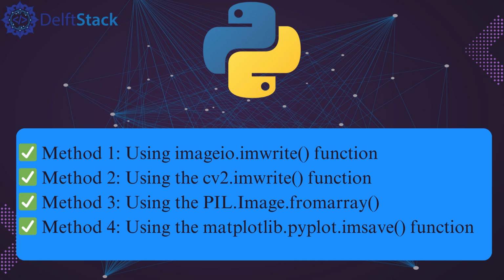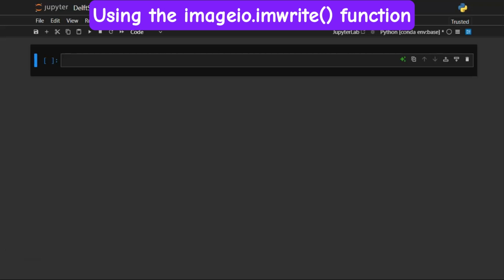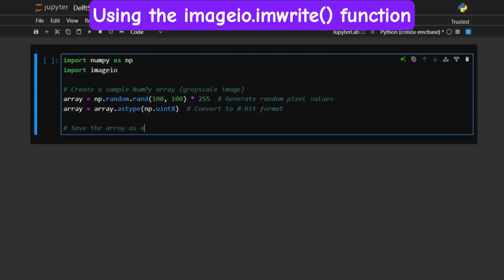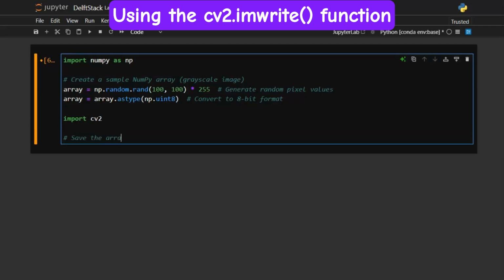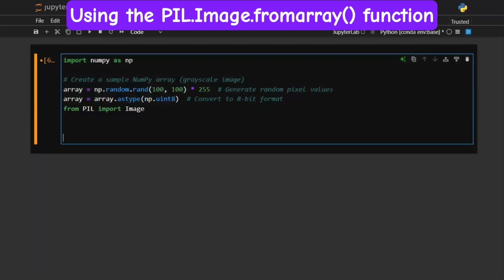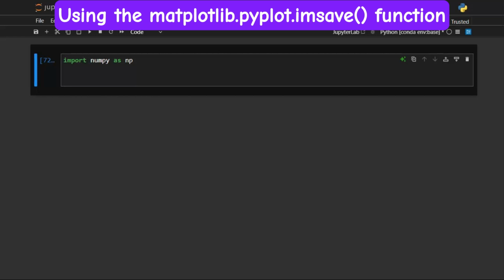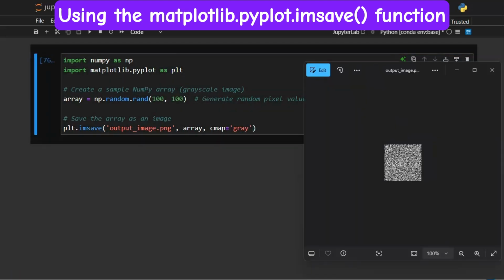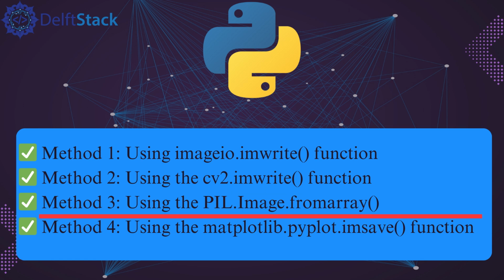Convert & Save NumPy Arrays as Images in Python!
In this Python tutorial, we explore how to save NumPy arrays as images using popular libraries like ImageIO, Pillow (PIL), OpenCV, and Matplotlib. Whether you're working with image processing, computer vision, or scientific computing, this guide will show you how to efficiently convert and store array data as image files.

What You'll Learn in This Video:

✅ Converting a NumPy array into an image format
✅ Saving images using ImageIO, Pillow (PIL), OpenCV, and Matplotlib
✅ Handling different image formats like PNG and JPEG

📌 Timestamps

⏱ 00:00 - Introduction
⏱ 00:52 - Using imageio.imwrite() function
⏱ 01:53 - Using cv2.imwrite() function
⏱ 02:28 - Using PIL.Image.fromarray() function
⏱ 02:28 - Using matplotlib.pyplot.imsave() function                                                            ⏱ 04:31 - Summary and final thoughts

- Saving NumPy arrays as images is crucial for:
- Image processing & computer vision projects
- Machine learning & AI dataset preparation
- Scientific computing & simulations
- Saving and sharing visual data efficiently